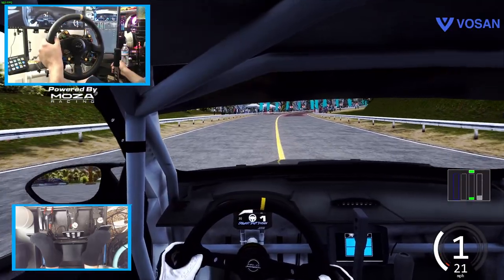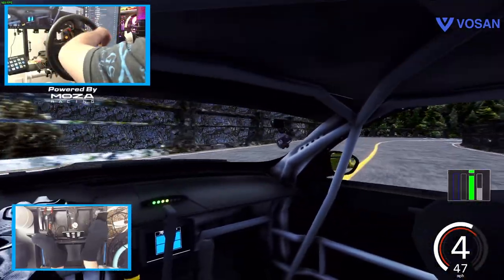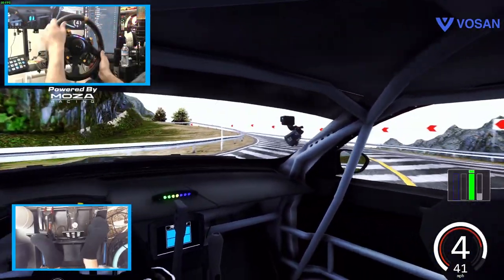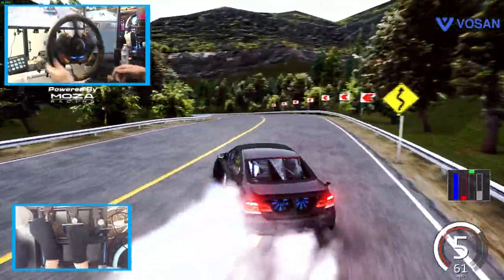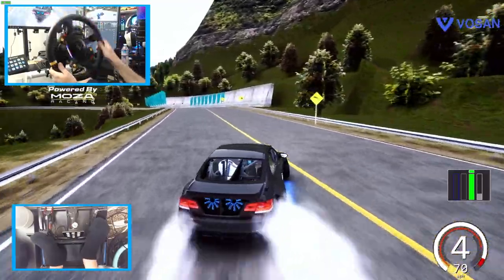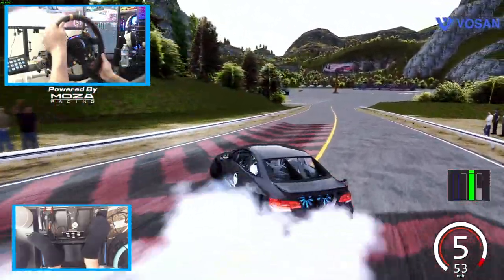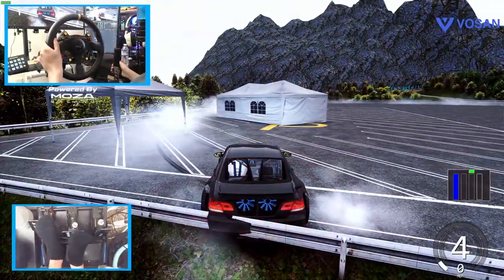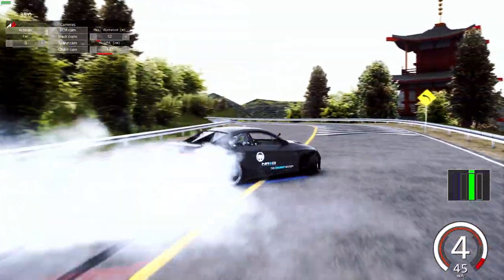Drifting Kami Roads in Assetto Corsa - 900° Moza R9 gameplay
MOZA Racing
NRG Innovations
The Coldest Water
Vosan